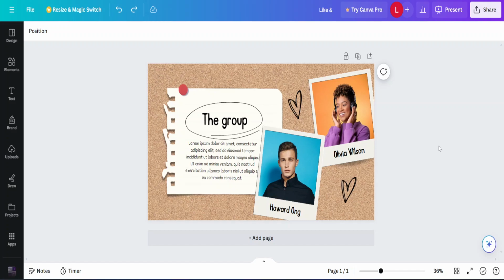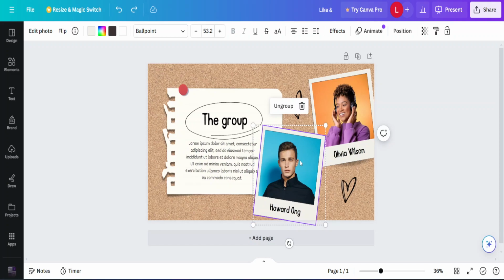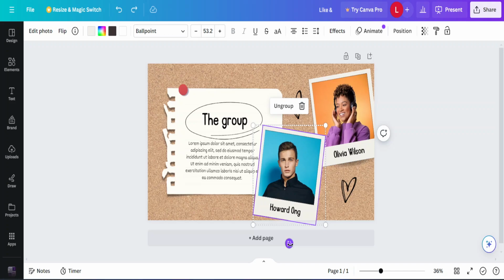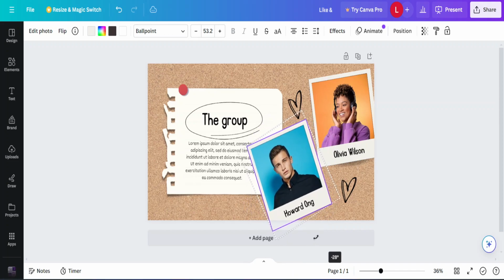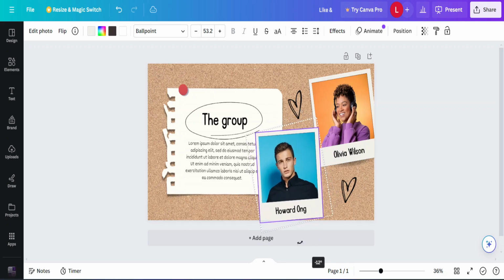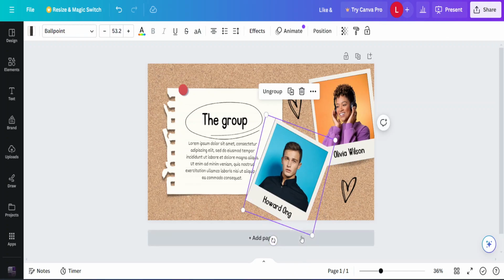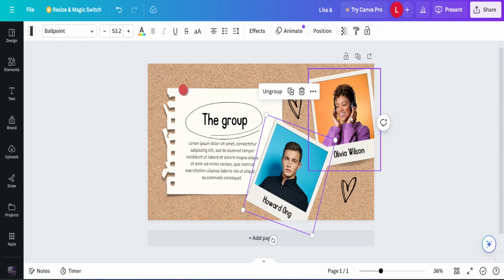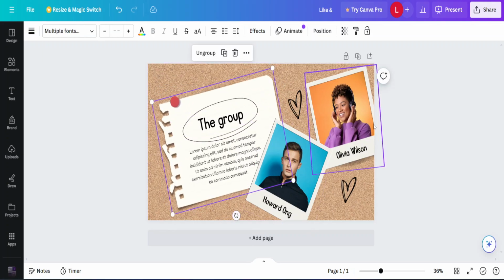How To Tilt An Image In Canva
In this video I show you how to tilt an image in Canva. If you want to learn how to tilt pictures on Canva then this is the tutorial for you!